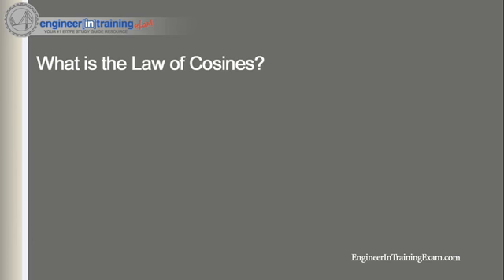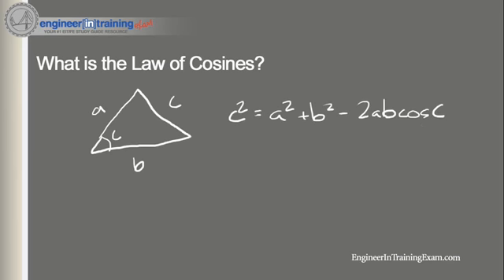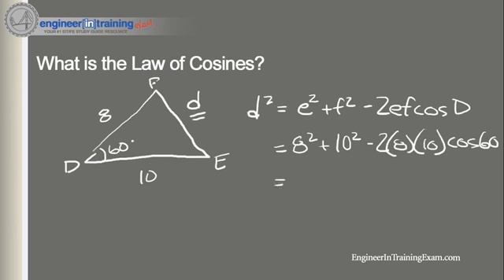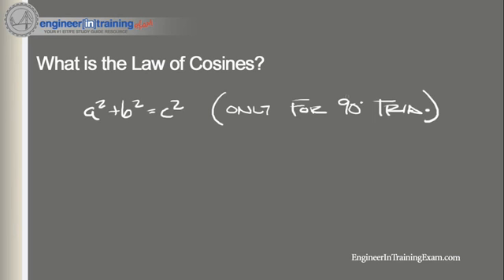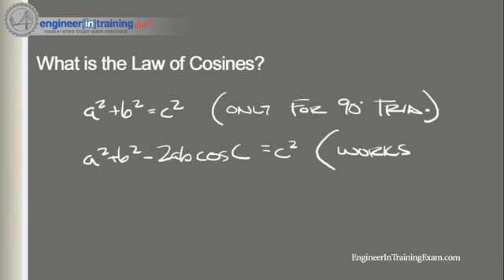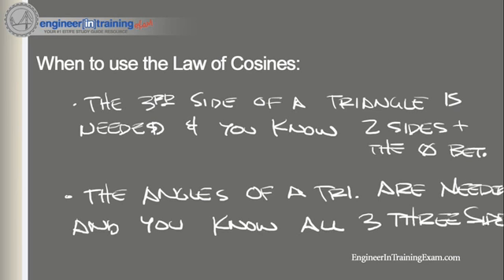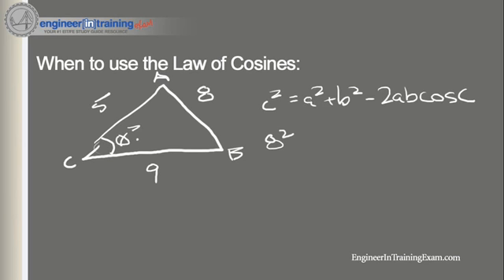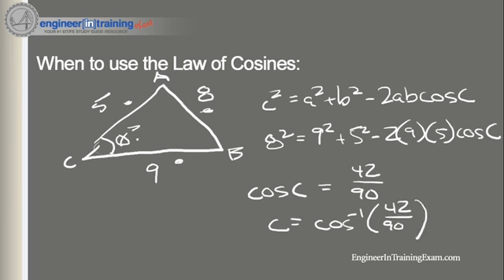Law of Cosines - Engineer In Training FE EIT Review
On this channel, we are completely focused on the Math portion of the Engineer In Training Exam, we will reinforce your understanding of the key concepts covered on the exam.  In this tutorial, we will discuss Law of Cosines by first grasping the definition of Law of Cosines and then working our way through some examples.